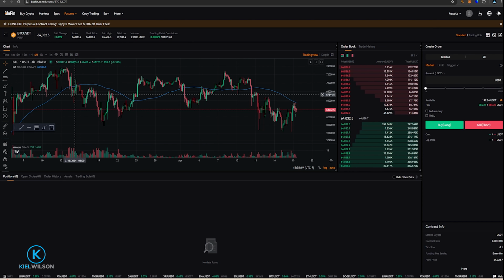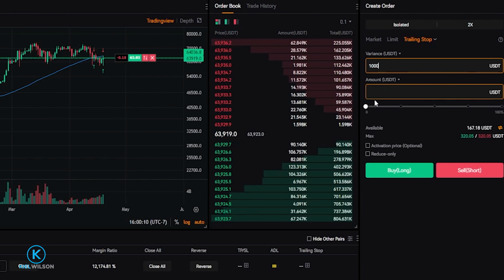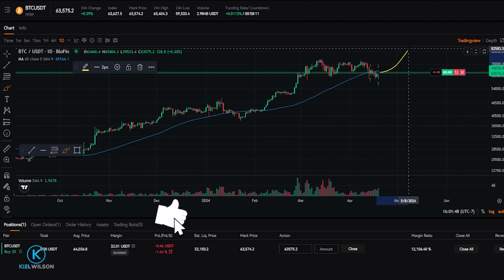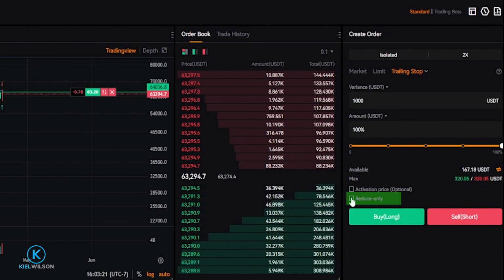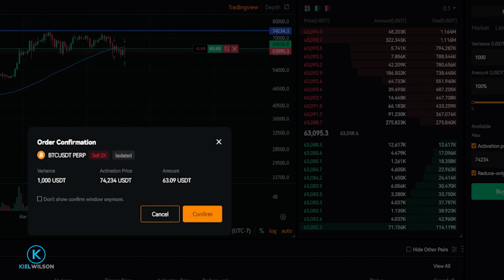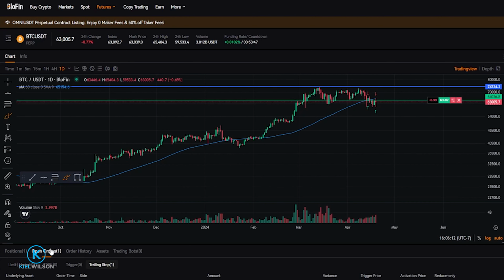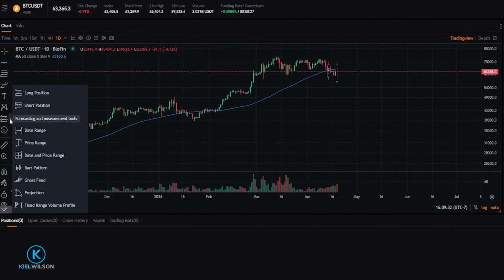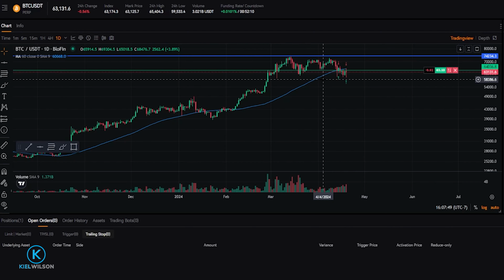BLOFIN - TRAILING STOP LOSS - TUTORIAL - FUTURES TRADING - HOW TO SET A TRAILING STOP BLOFIN FUTURES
In this Blofin crypto exchange futures trading tutorial I will show you how to set up a trailing stop loss on the Blofin futures market.  Trailing stop losses can be a helpful tool to use to lock in profit on the Blofin futures market when an asset is going through price discovery and breaking to all time highs.  It's a good idea to study the assets price history to get to know what a normal price movement is for the asset. You don't want to set the trailing stop loss to tight or you can get stopped out on a normal price fluctuation. Setting up a trailing stop loss is a simple process on the Blofin futures market and in this Blofin futures trading tutorial I will walk you through the process step by step.  Always do your own research before using any crypto exchange including Blofin. Futures trading is also a high risk endeavor so manage your risk accordingly and do your own research before trading futures on crypto exchanges.

AND PERMANENTLY SAVE 5% ON ALL YOUR TRADING FEES AND BE ELIGIBLE FOR THE CURRENT DEPOSIT BONUS PROMOTION OF UP TO $5000 OR MORE USDT REWARDS

*** RECOMMENDED VIDEOS ***